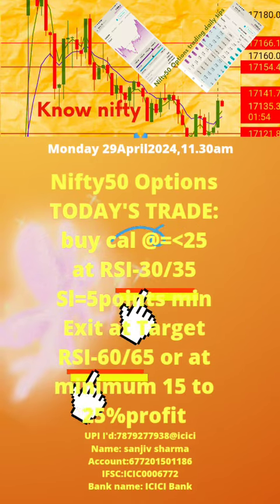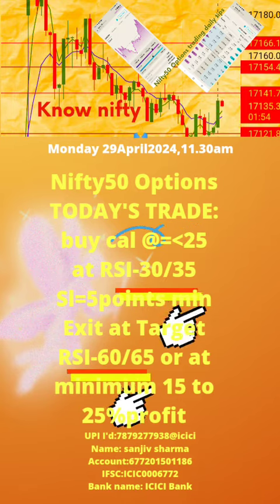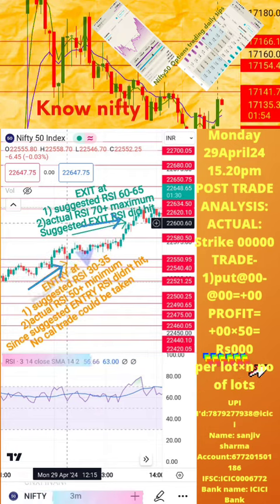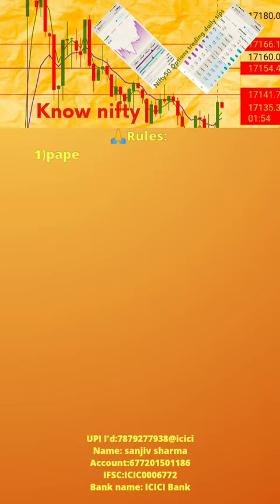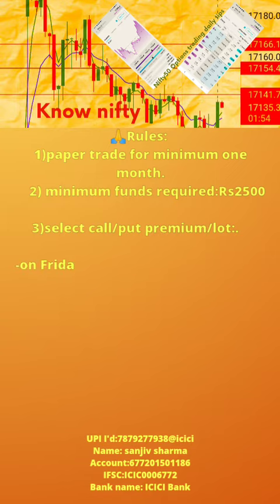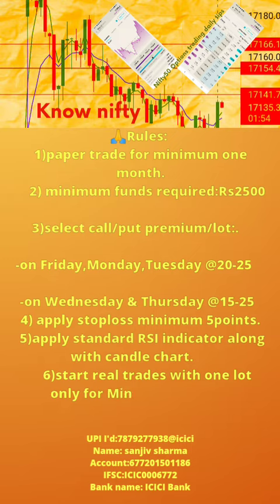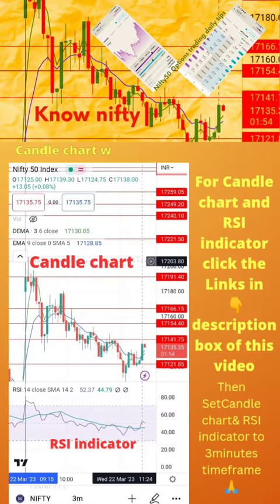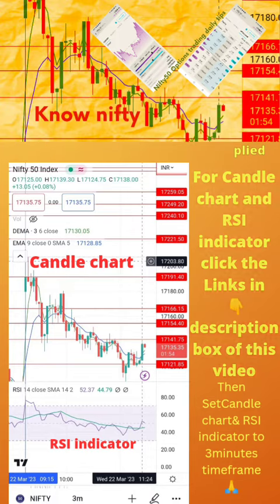earn from nifty rs zero, 29April24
to motivate us please note:
Sanjiv Sharma:
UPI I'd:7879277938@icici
Name: sanjiv sharma
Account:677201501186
IFSC:ICIC0006772
Bank name: ICICI Bank
Nifty50 options trading intraday: